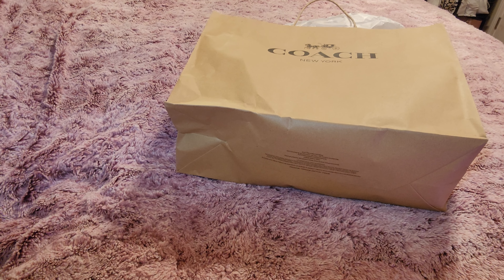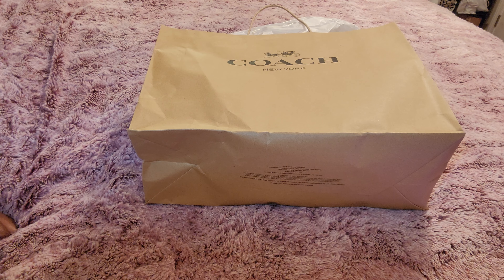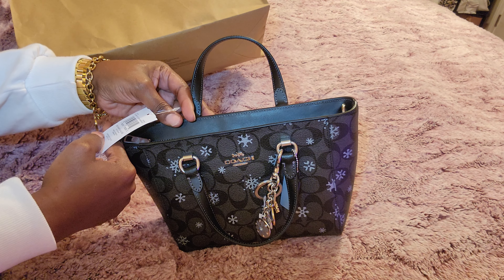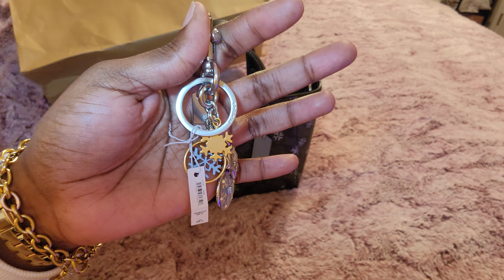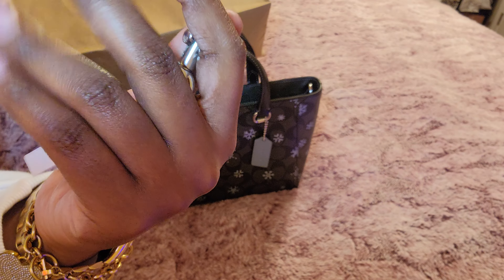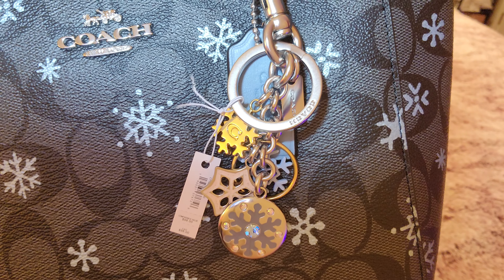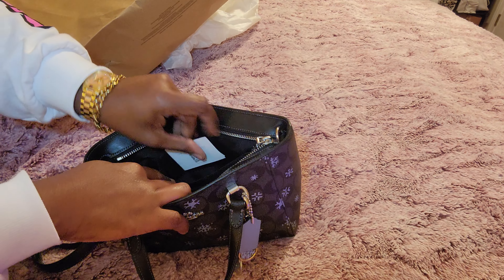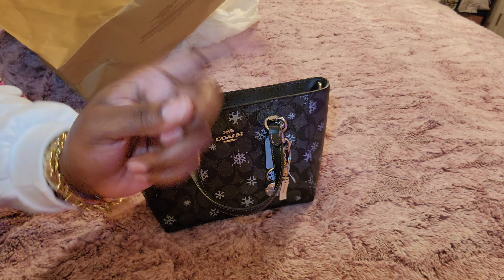coach alice satchel Snowflake ❄️